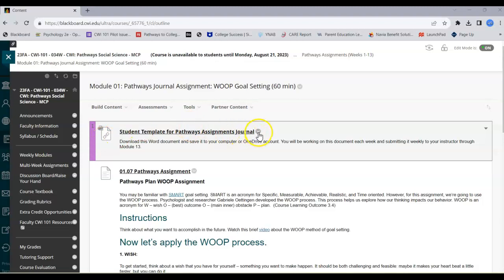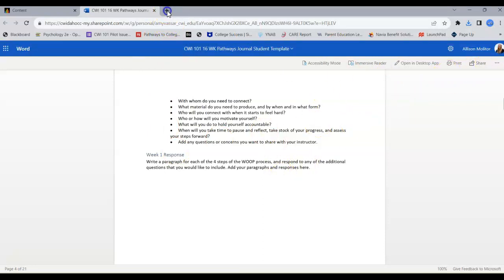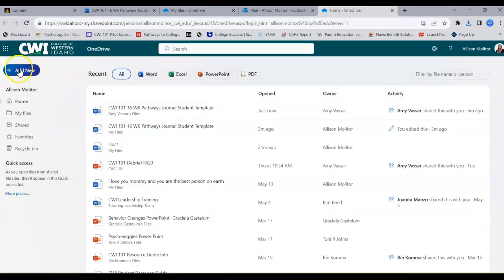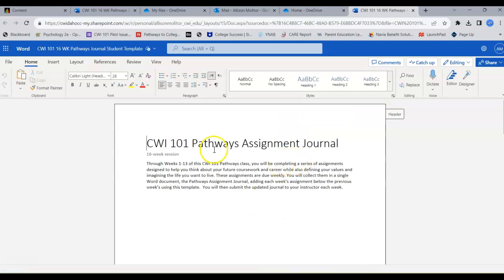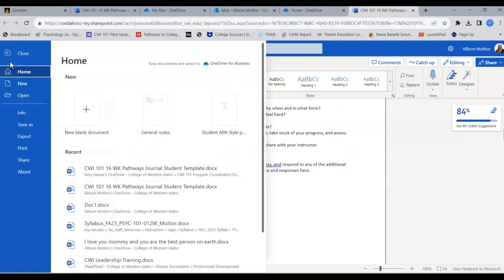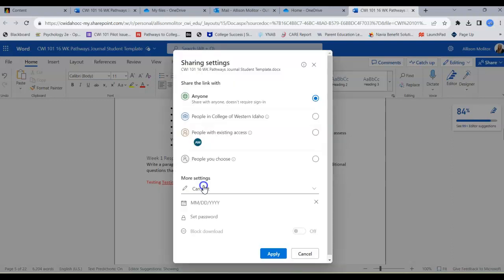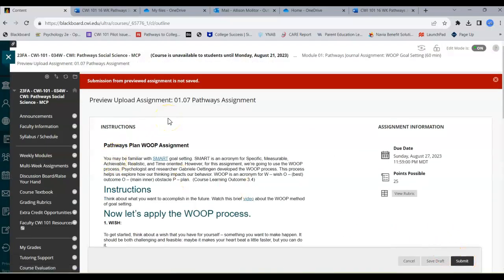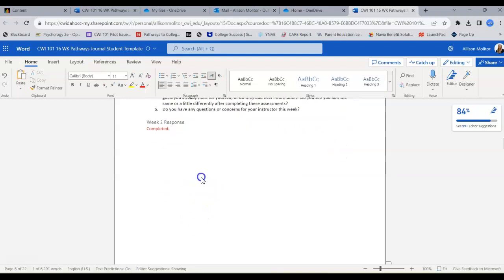Pathways Journal Submission